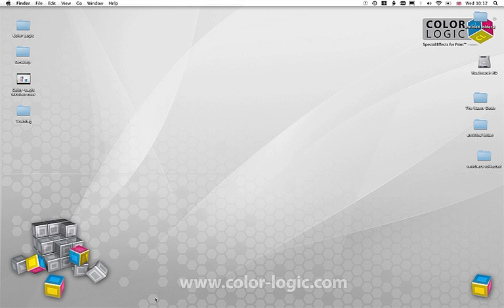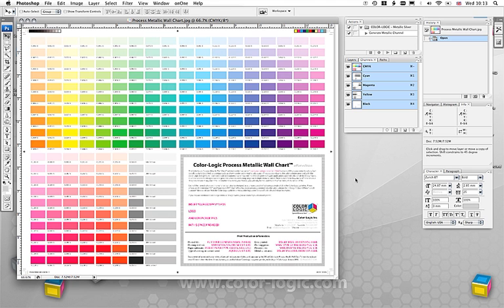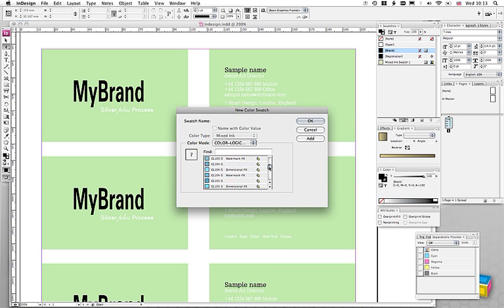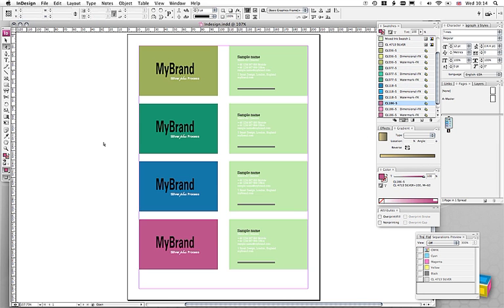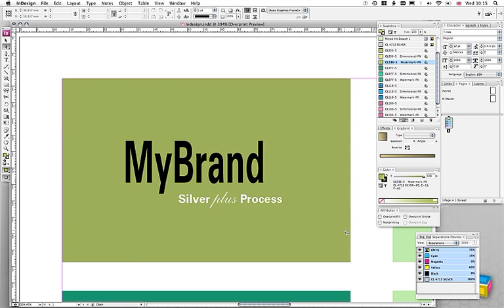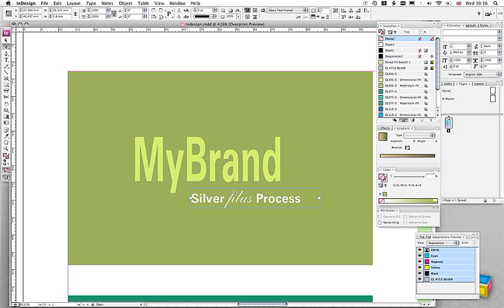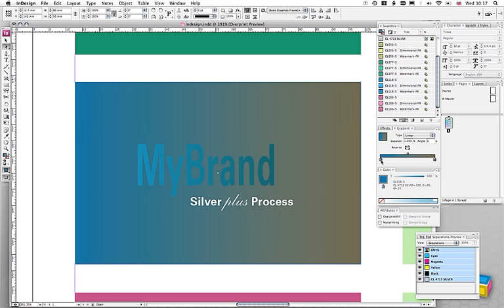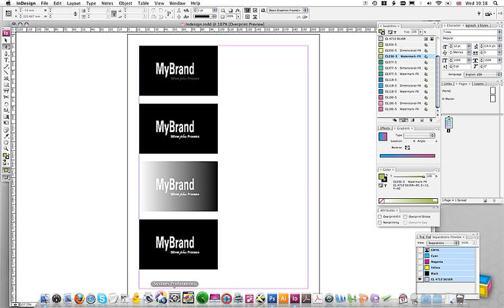Graphic Designer Tutorial Features Process Metallic Color System by Color-Logic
A short tutorial on how easy it is to use Color Logic's Design Suite to add metallic and special effects to a design. Works with Photoshop, Indesign, Illustrator and Quark Xpress